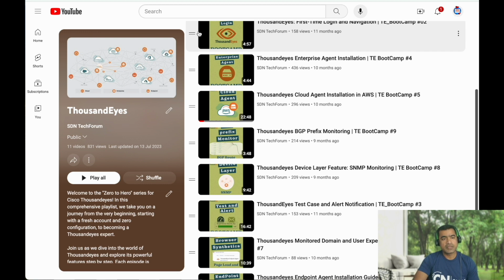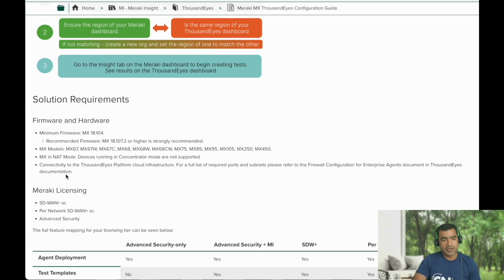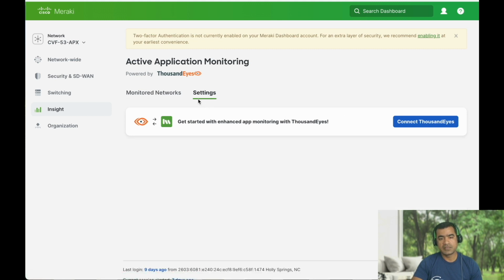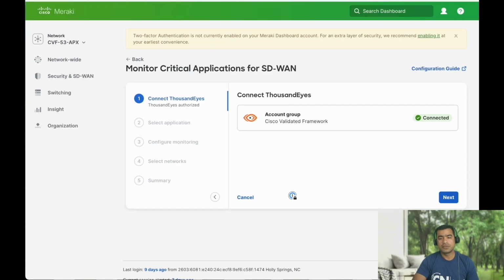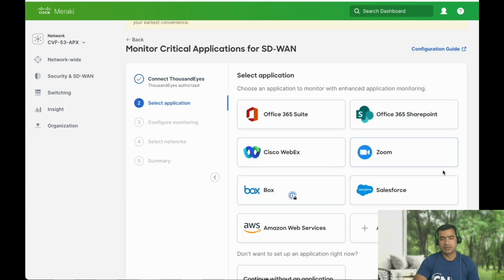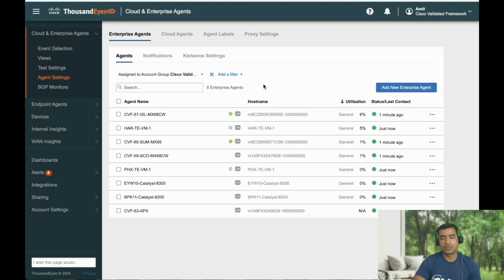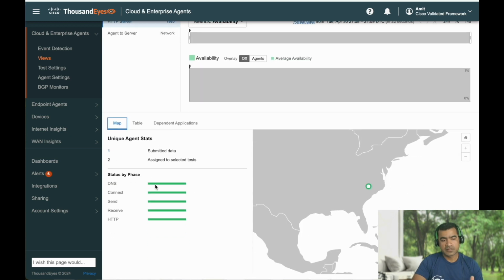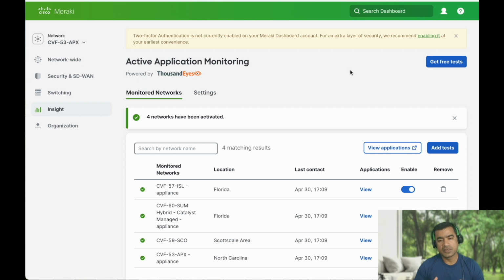Meraki and ThousandEyes Integration: Visibility into Your Network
In this video, we'll explore the integration of Meraki and ThousandEyes, providing deep visibility into your network. We'll review the documentation, and prerequisites, and demo the integration process, showcasing how to connect your ThousandEyes account to Meraki, deploy agents, and monitor applications. You'll learn how to use the Meraki dashboard to visualize test results, monitor networks, and troubleshoot issues. This integration allows for instant activation of ThousandEyes agents at unprecedented speed and scale, enabling you to quickly roll out ThousandEyes agents throughout your network.